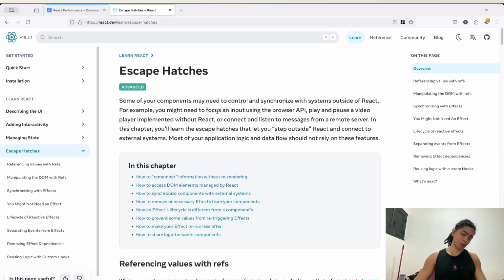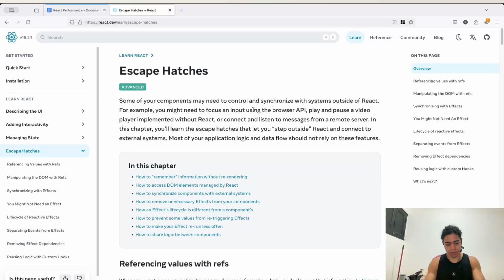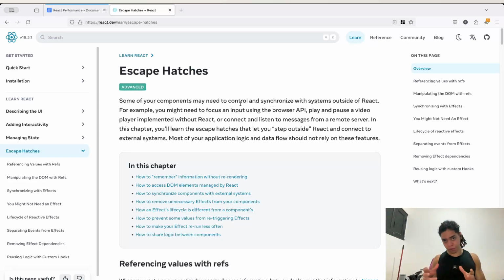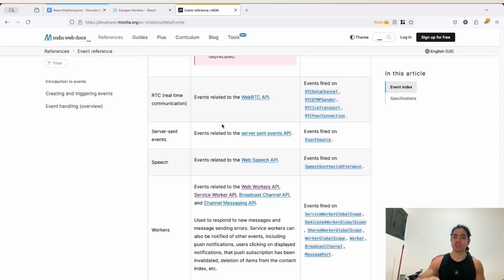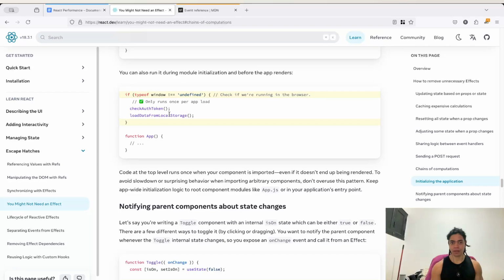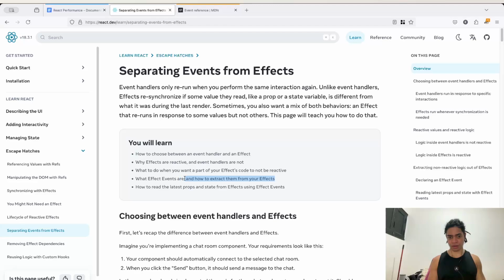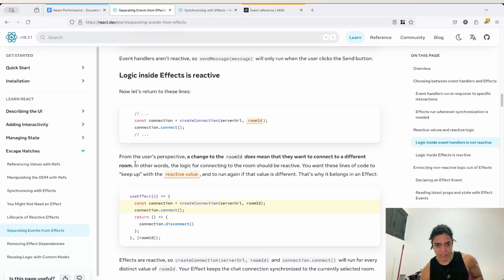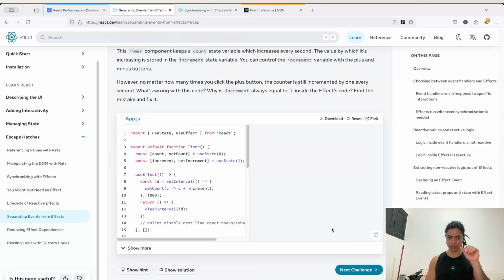React Performance : Events vs Effects - How to think about them?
Events are run in response to an specific interaction.
Effect are run whenever you need to synchronize.